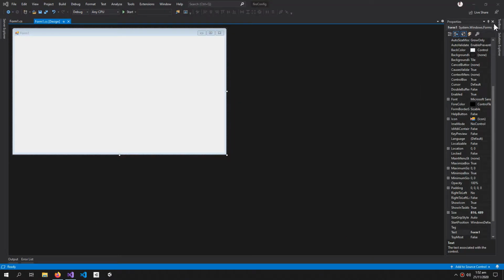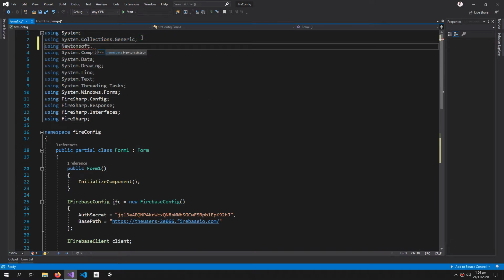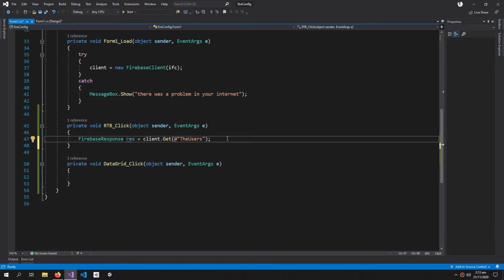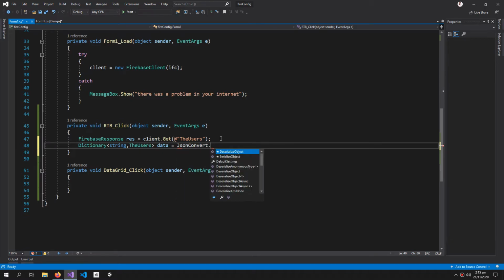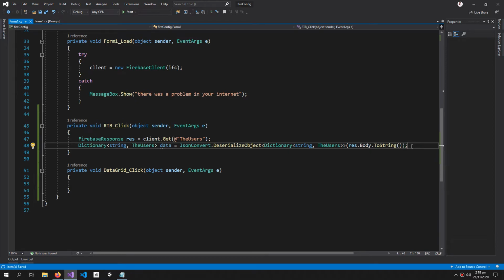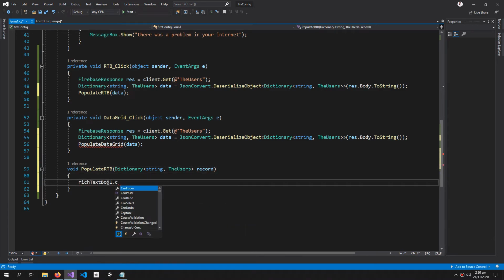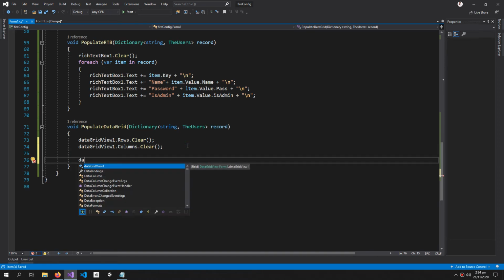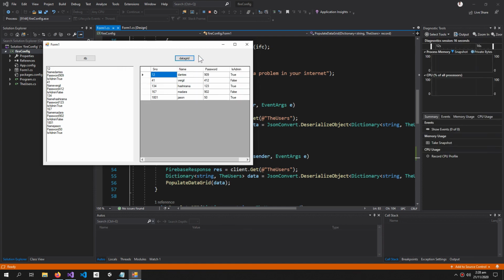Get & Show All Firebase Data without specific values | firebase datagridview C# English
C# get all data from firebase in datagridview.
datagrid retrieve entire firebase data C#.
C# retrieve all firebase data in richtextbox.

Software Used To Tutorial:
-FireBase Console (Online) via Mozila Firefox.

Project Description:
-Based on Windows Form C#.
-NuGet Package Used: FireSharp.
-Google FireBase Realtime Database (Online).